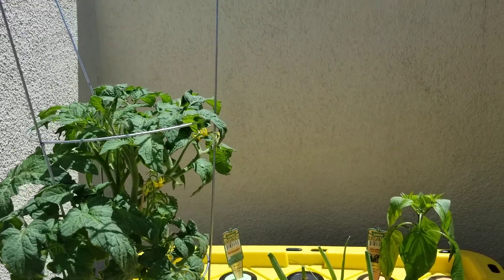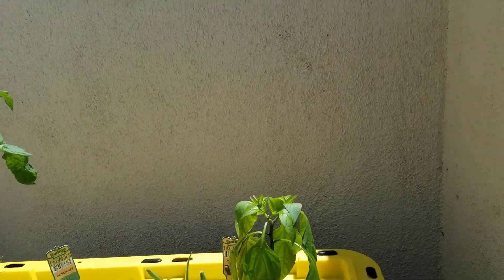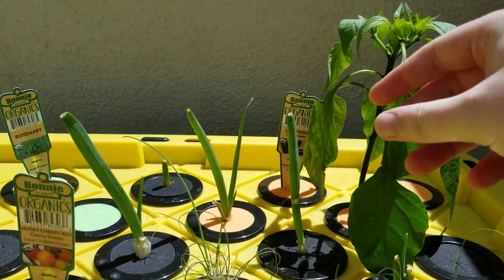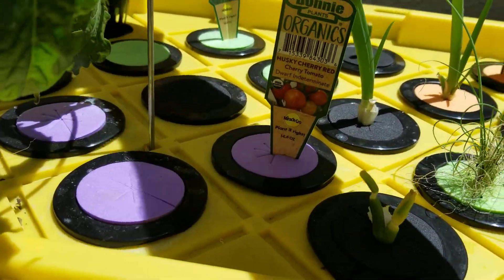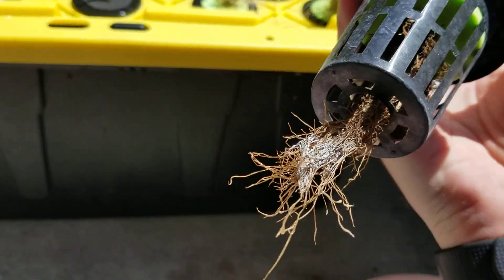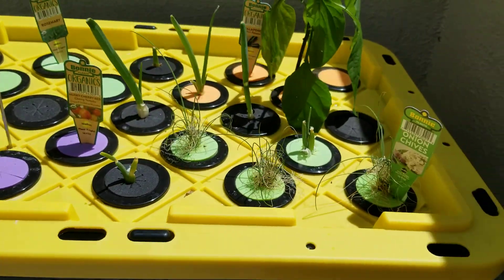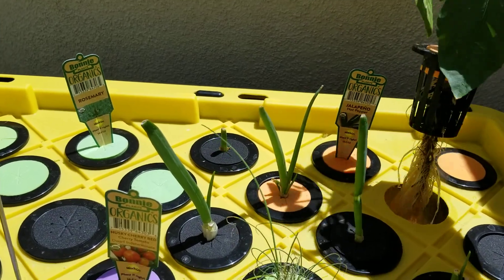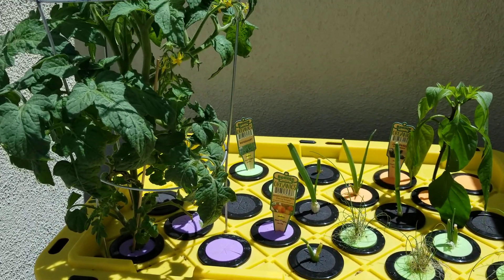Aquaponics Fogponics Episode 3 - Three Weeks of Growth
The husky tomato grew so large it started falling over, so I drilled some holes in the bin lid and added a tomato cage. The jalapeño plant is making tons of leaves and is finally developing a large root system like the tomato.

Those green onions are cuttings from the bottom of grocery store greens and they are growing very quickly. Should be able to eat green onions all year?

About the Project: I am working on my first garden system. I have never successfully watered plants or given them enough root space before. More videos should be showing up as I grow with my plants.

Most of the ideas I have are coming from two videos:

Aug 4, 2017
Barns Farm & Garden

Dec 8, 2014
Kirsten Dirksen